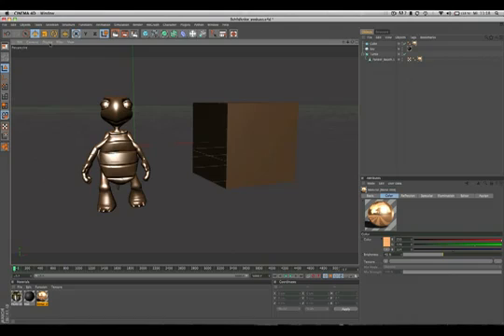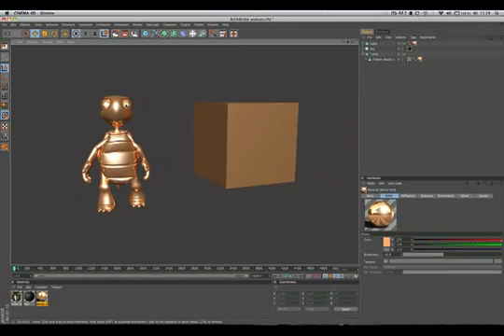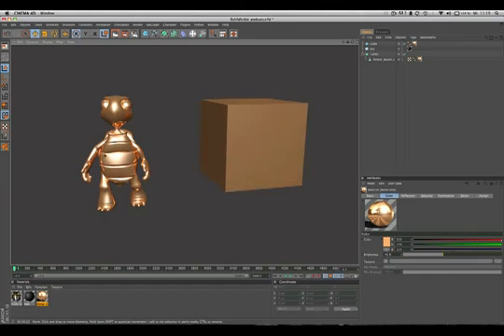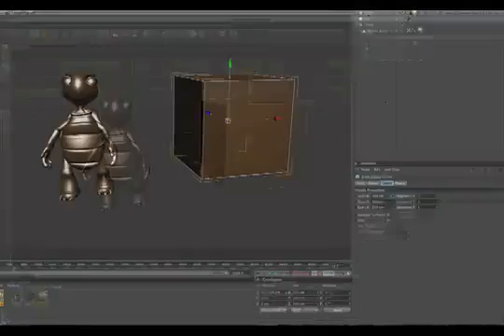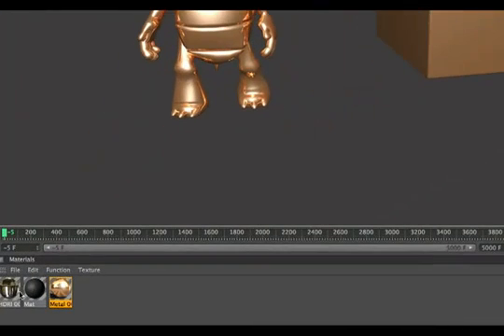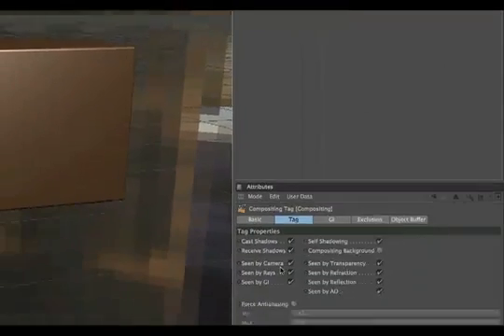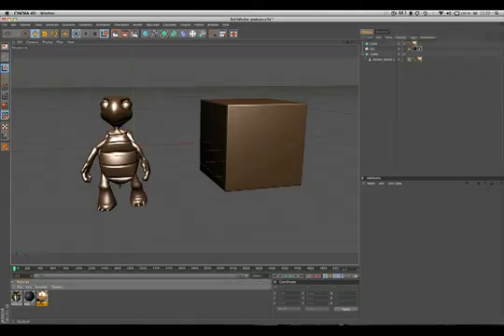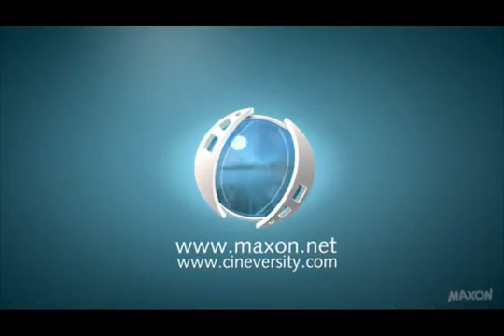C4D小技巧64 CINEMA 4D逼真的金屬材質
可以很容易的在CINEMA 4D用一些小技巧創造出逼真的金屬材質效果，如使用HDRI來創造逼真的反射表面，即使是平坦的。並且通過使用合成標籤，您可以從相機隱藏HDRI，以便它只是用來産生反射，並沒有出現在後臺。